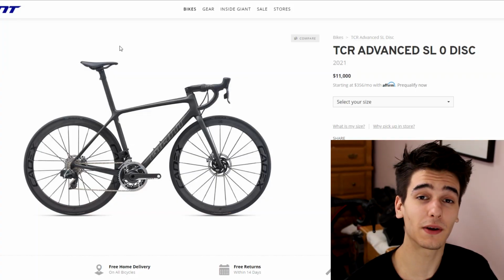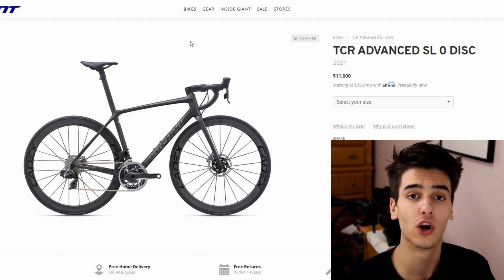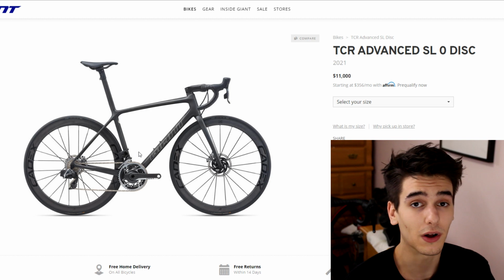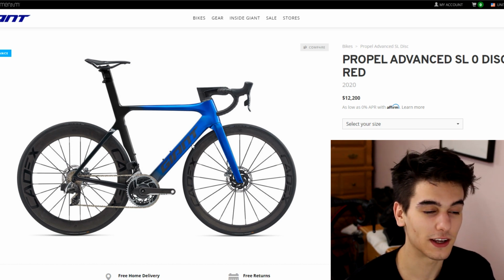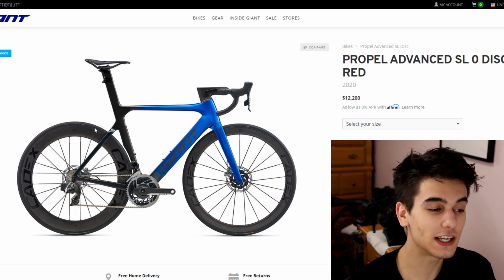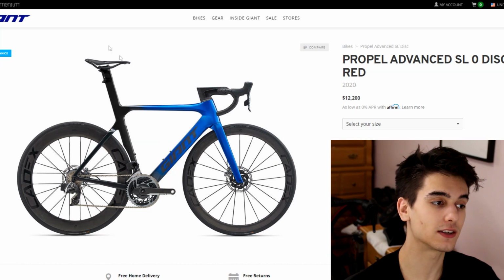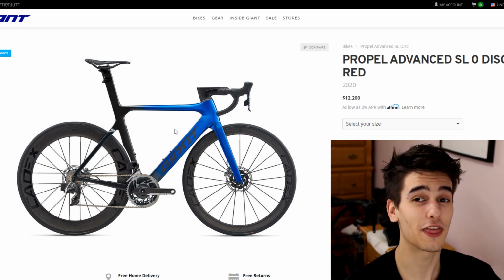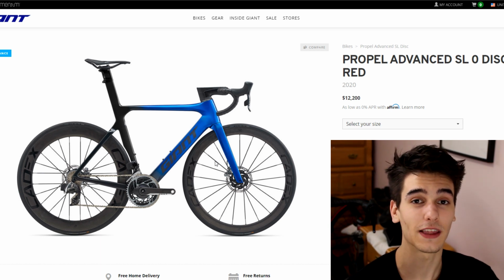Giant TCR vs Giant Propel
Hey, guys lepedaler coming with a very informative video explaining the differences and similarities between the Giant TCR and Giant Propel!

If you wanna see what's new with the 2021 Giant TCR's check out my video explaining it